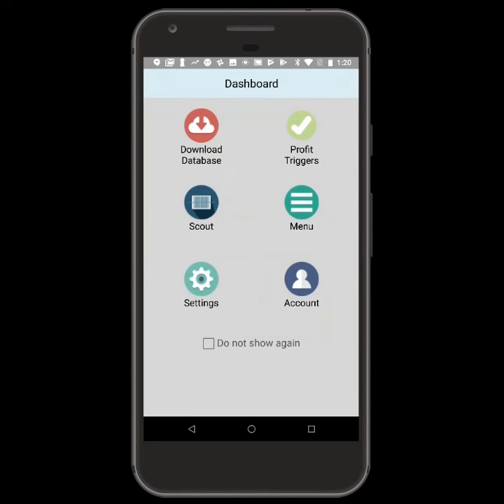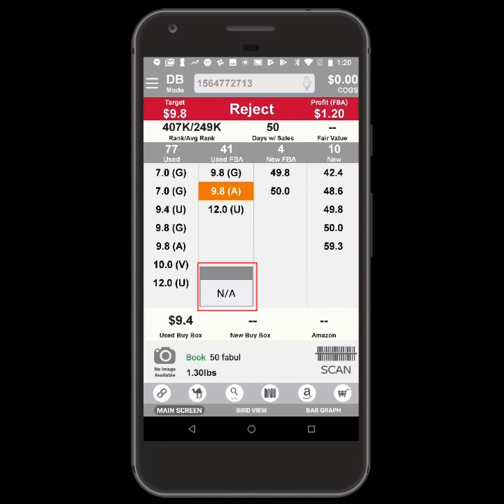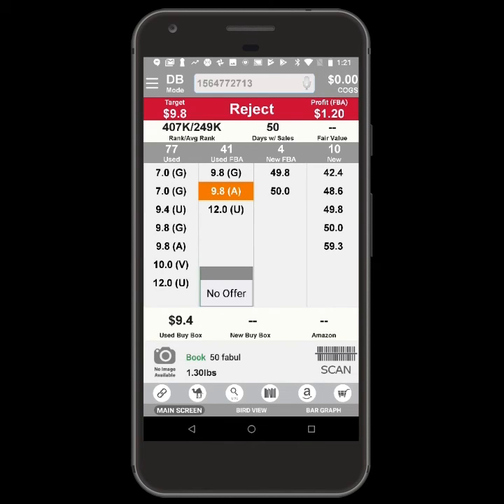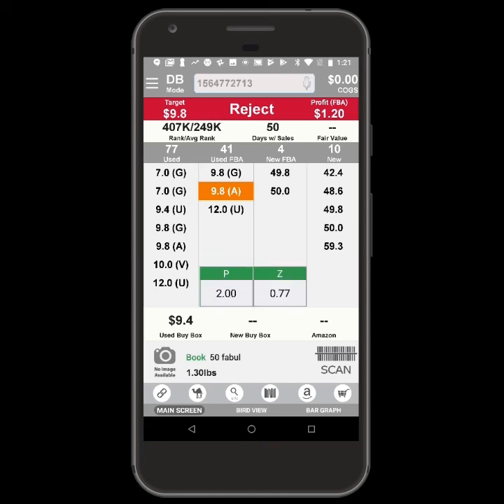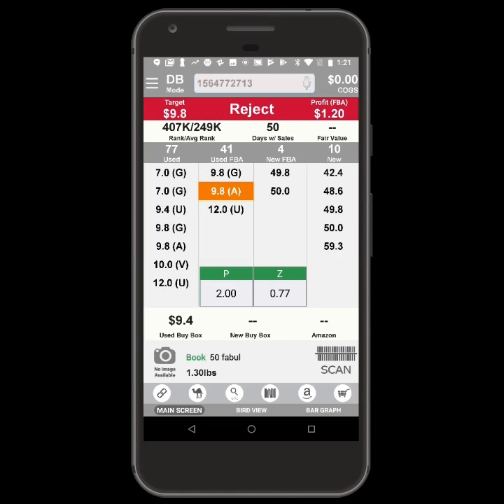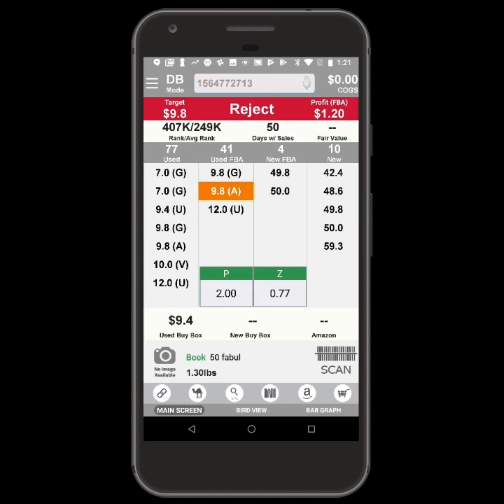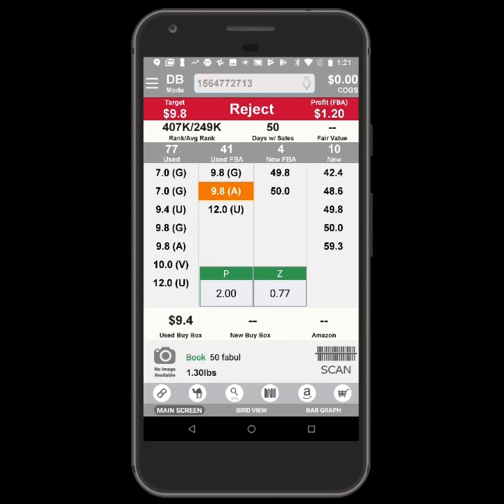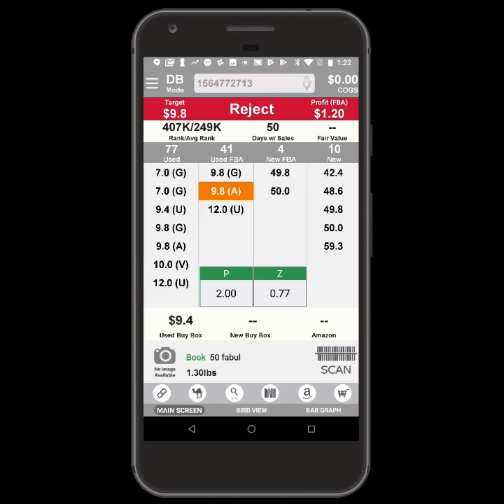ASellerTool Scouting App Scoutly Display Multiple Buyback Pricing Info